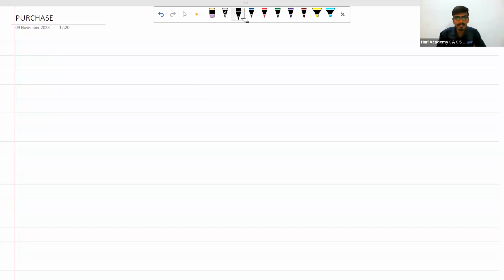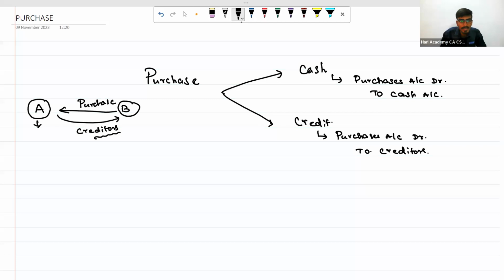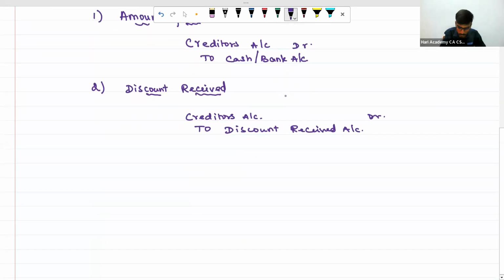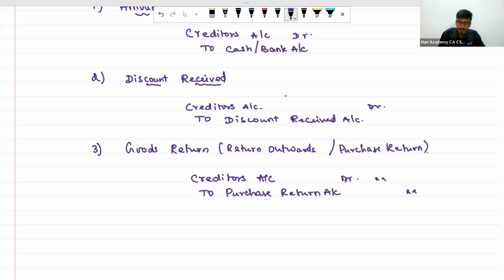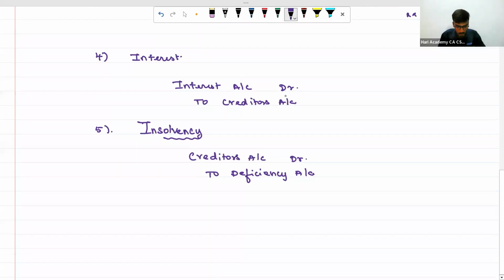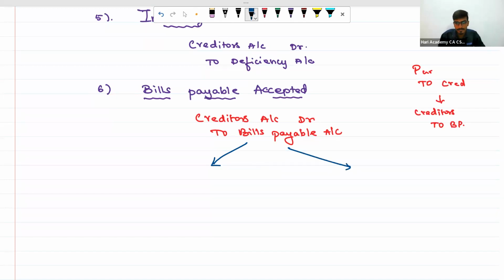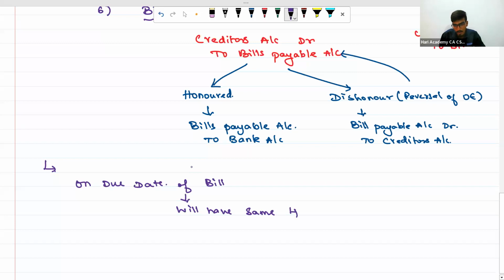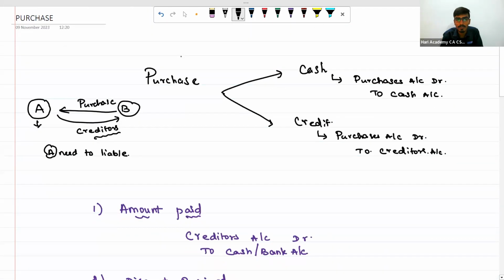Flow of Purchase Transactions | Accounting | CMA Inter Exam Oriented Class | English | Part 4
📉 Master the ABCs of accounting with the Flow of Purchase Transactions! 🛒 From procurement to financial records, this basic process ensures a seamless journey. Witness the purchase order, receipt of goods or services, invoice verification, and entry into the purchase journal. 🧾🤝 These fundamental steps guarantee an organized and accurate representation of your business expenses, setting the stage for financial success! 💼📊

cma intermediate
ca intermediate
cs coaching
brs trick tamil
brs tricks
brs tricks tamil
guidance on paper 3
11th Accounts
12th Accounts